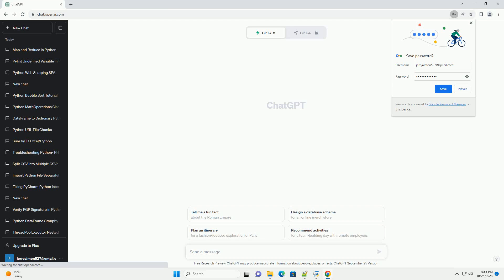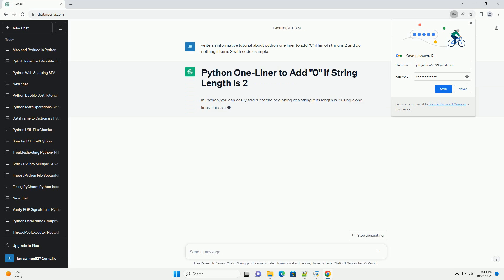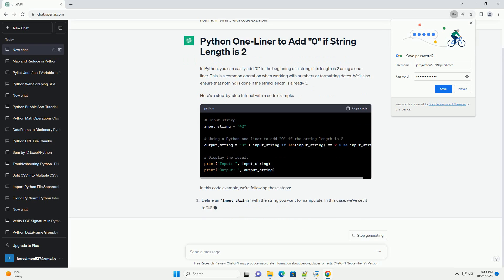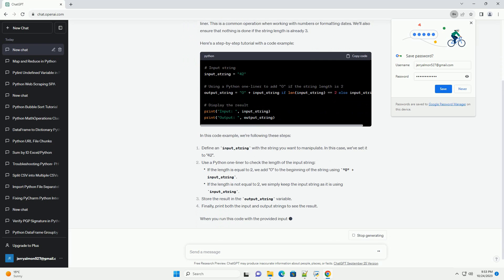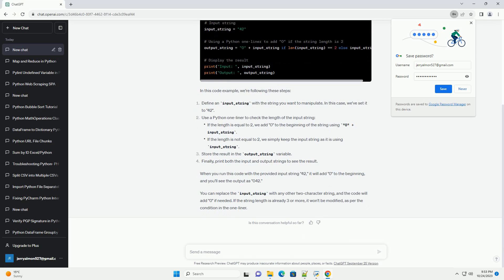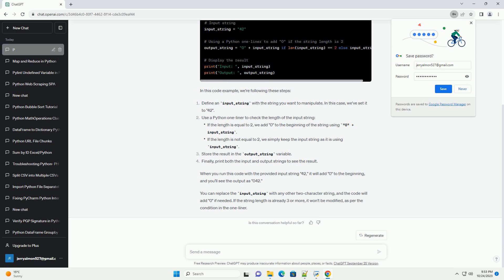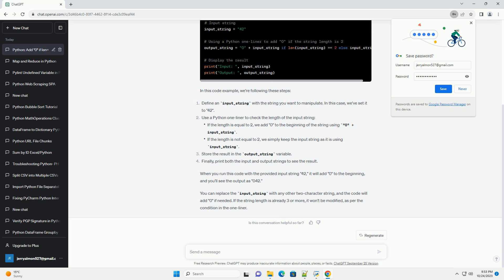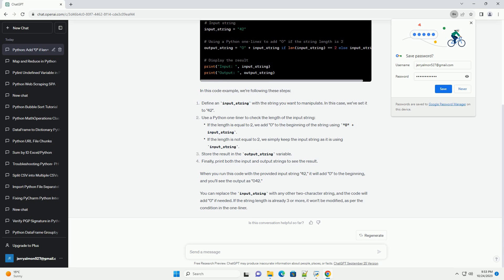python one liner to add 0 if len of string is 2 and do nothing if len is 3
In Python, you can easily add "0" to the beginning of a string if its length is 2 using a one-liner. This is a common operation when working with numbers or formatting dates. We'll also ensure that nothing is done if the string length is already 3.
Here's a step-by-step tutorial with a code example:
In this code example, we're following these steps:
Define an input_string with the string you want to manipulate. In this case, we've set it to "42".
Use a Python one-liner to check the length of the input string:
Store the result in the output_string variable.
Finally, print both the input and output strings to see the result.
When you run this code with the provided input string "42," it will add "0" to the beginning, and you'll see the output as "042."
You can replace the input_string with any other two-character string, and the code will add "0" if needed. If the string length is already 3 or more, it won't be modified, as per the condition in the one-liner.
ChatGPT